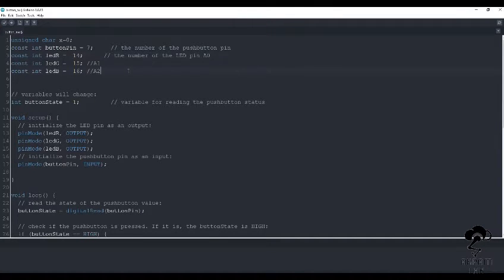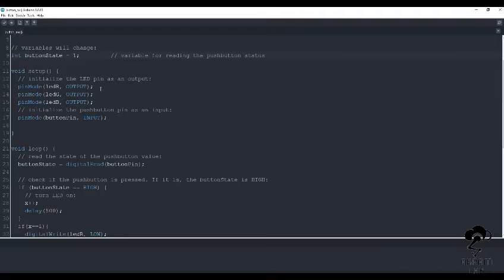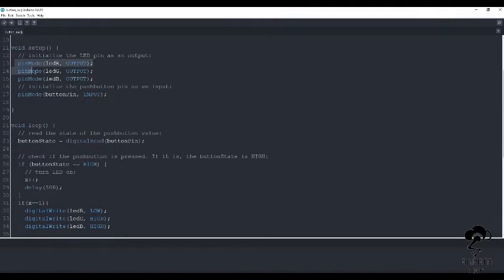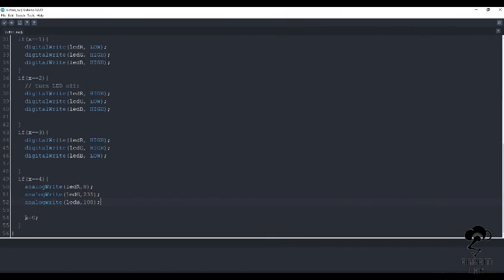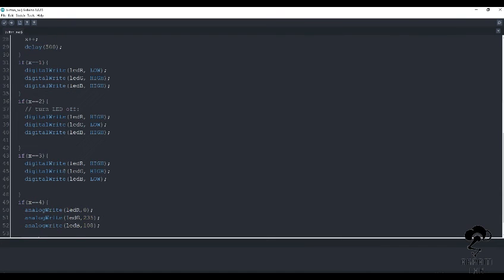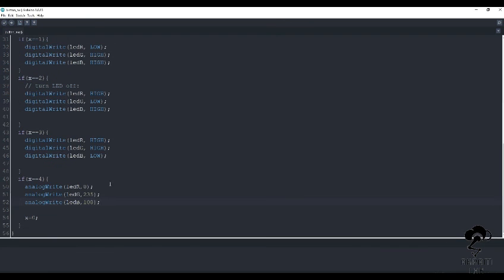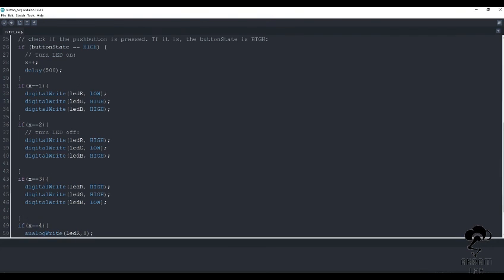Push Button and RGB LED Control with the Arduino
We can code Arduino or any microcontroller in such a way that only one push button can execute many programs. Here, I have used one RGB LED because we can generate as many colors as we like with different combination of R,G&B.